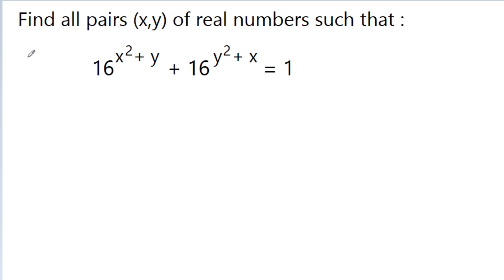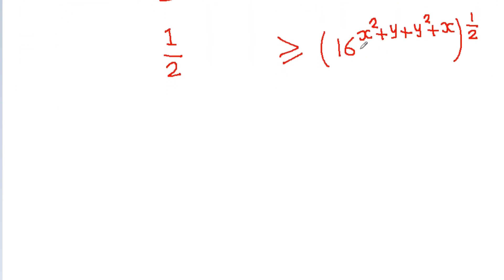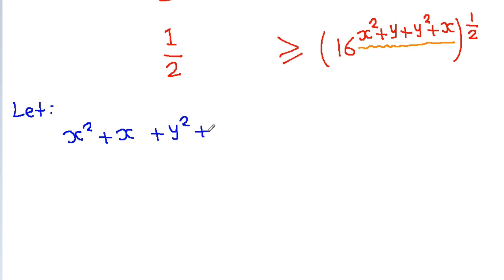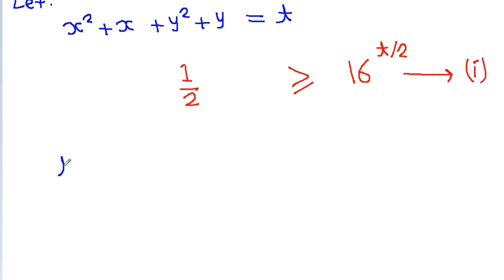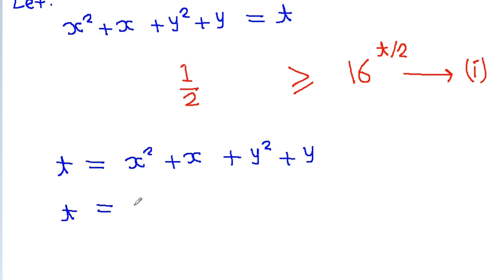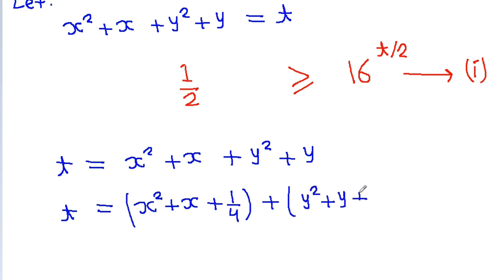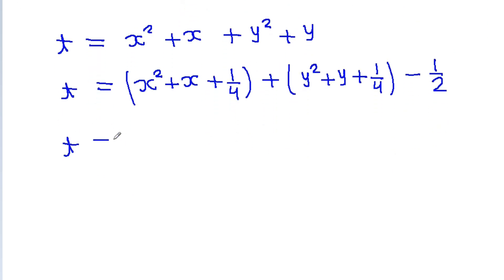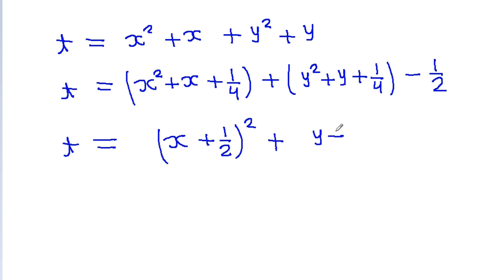Math Olympiad Problem of Algebra | 1 Equation 2 Variable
Find all pairs (x,y) of real numbers such that
16^(x^2 +y) + 16^(y^2 +x) = 1

math olympiad
international math olympiad
vietnamese math olympiad
vietnam math olympiad
number theory
maths olympiad
abstract algebra
difficult maths question
rmo
olympiad prepare
maths olympiad practise
usa math olympiad
olympiad question